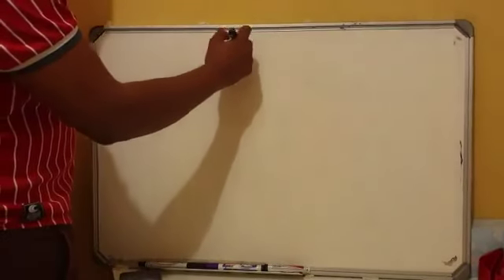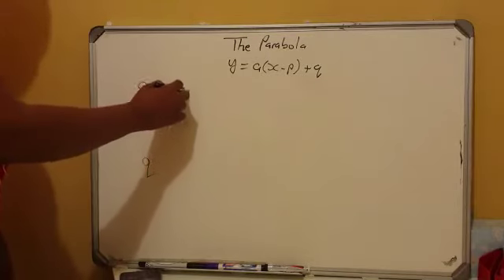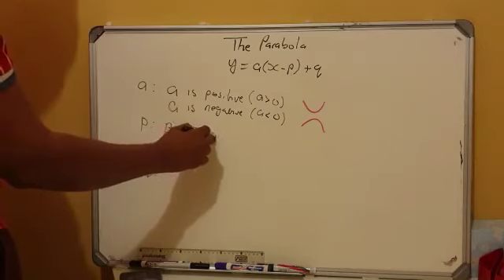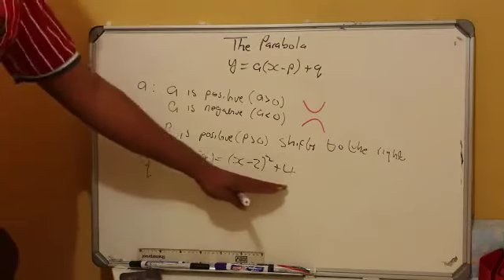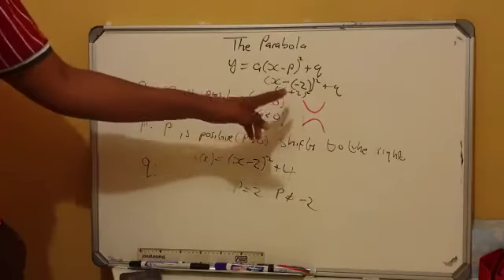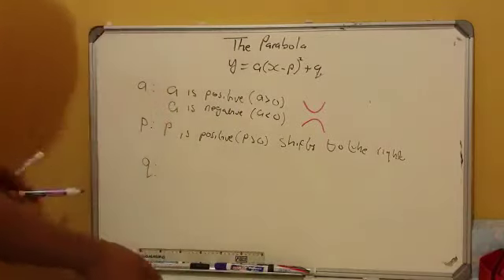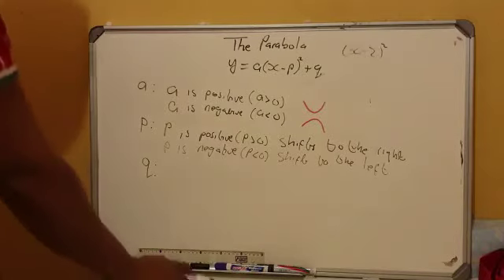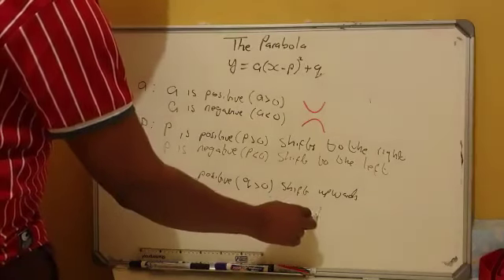PARABOLIC FUNCTIONS 1 [GR11-12]